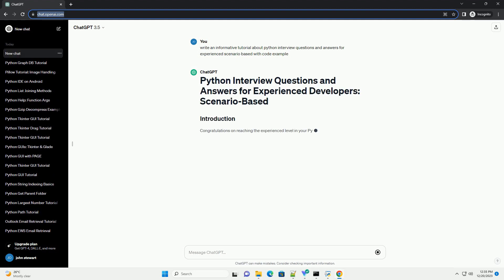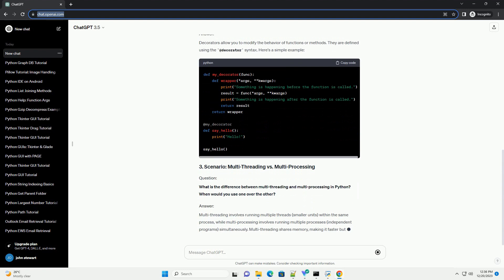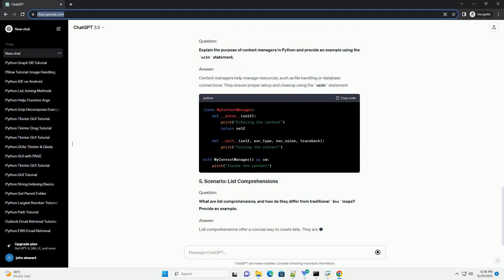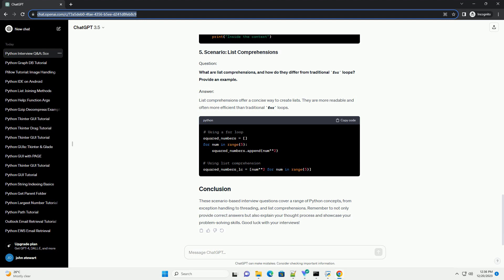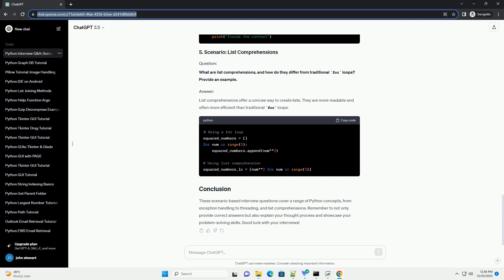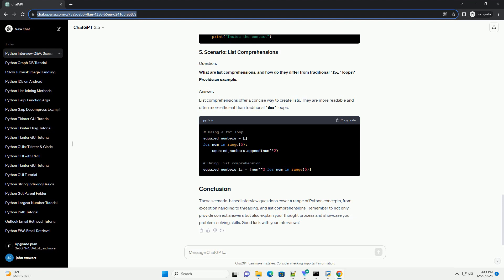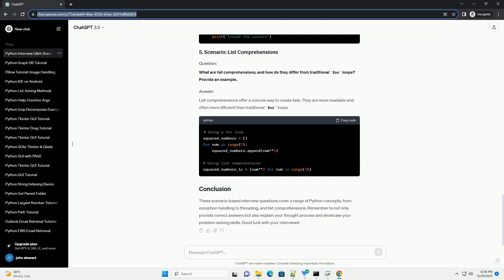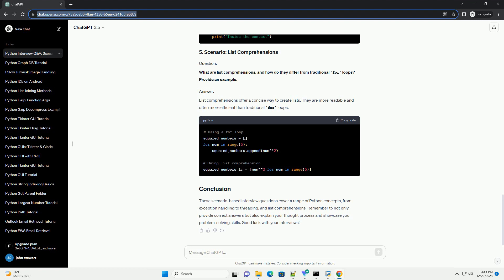python interview questions and answers for experienced scenario based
Congratulations on reaching the experienced level in your Python programming journey! As you prepare for interviews, it's crucial to be well-versed in not just the syntax but also in solving real-world problems. This tutorial will guide you through some scenario-based Python interview questions along with detailed answers and code examples.
How do you handle exceptions in Python, and what is the difference between try/except and try/except/else blocks?
Exception handling is vital to ensure robust code. The try/except block catches and handles exceptions. The try/except/else block adds an extra layer: code inside the else block runs only if no exceptions are raised.
Explain decorators in Python and provide an example of a custom decorator.
Decorators allow you to modify the behavior of functions or methods. They are defined using the @decorator syntax. Here's a simple example:
What is the difference between multi-threading and multi-processing in Python? When would you use one over the other?
Multi-threading involves running multiple threads (smaller units) within the same process, while multi-processing involves running multiple processes (independent programs) simultaneously. Multi-threading shares memory, making it faster but potentially more error-prone. Multi-processing isolates memory but can be slower.
Explain the purpose of context managers in Python and provide an example using the with statement.
Context managers help manage resources, such as file handling or database connections. They ensure proper setup and cleanup using the with statement.
What are list comprehensions, and how do they differ from traditional for loops? Provide an example.
List comprehensions offer a concise way to create lists. They are more readable and often more efficient than traditional for loops.
These scenario-based interview questions cover a range of Python concepts, from exception handling to threading, and list comprehensions. Remember to not only provide correct answers but also explain your thought process and showcase your problem-solving skills. Good luck with your interviews!
ChatGPT